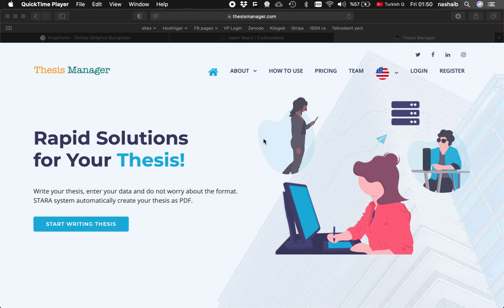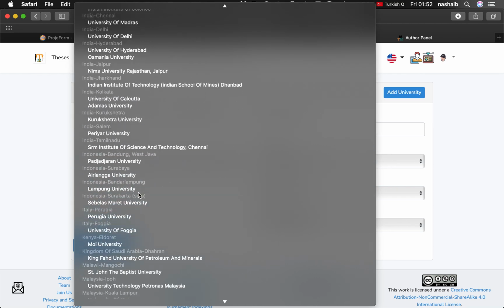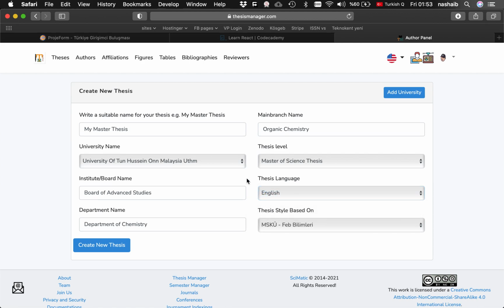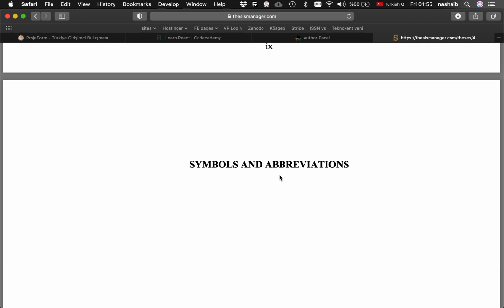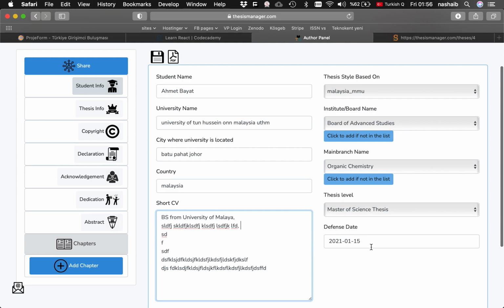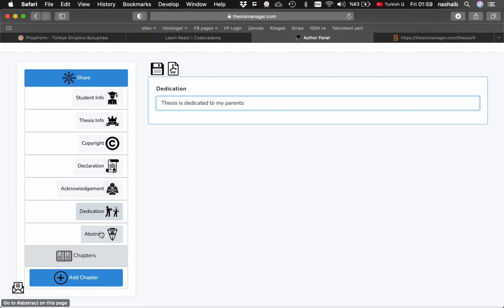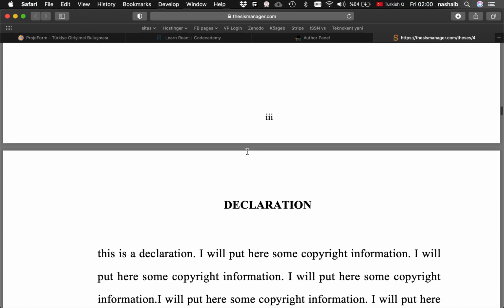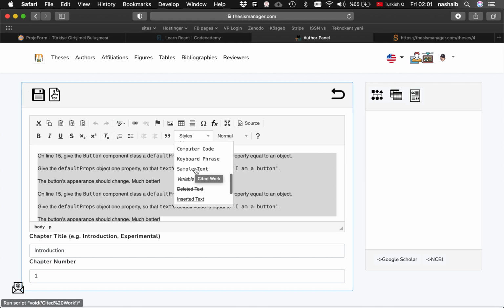Thesis Manager - Quick Introduction 1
Here is a quick introduction of thesis manager. check thesismanager.com for more details